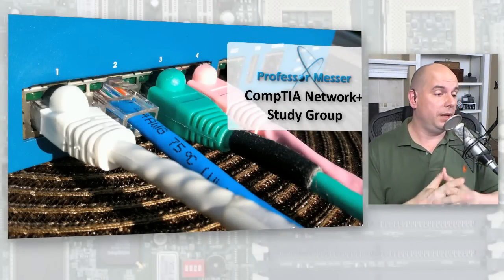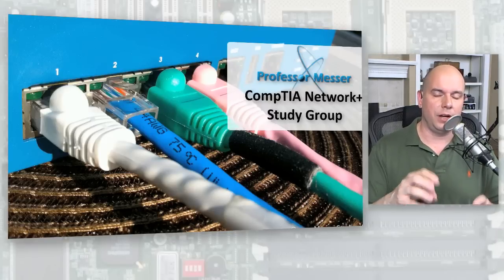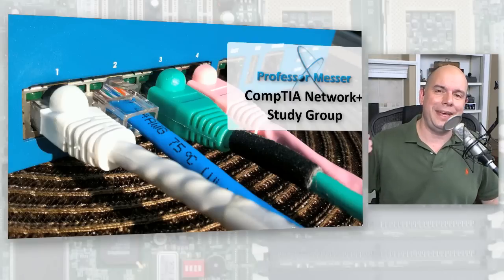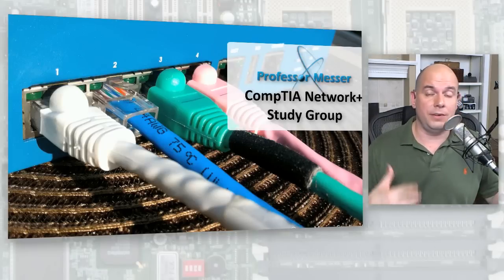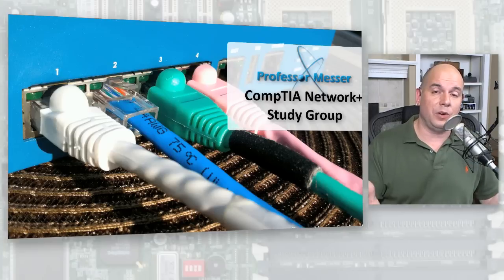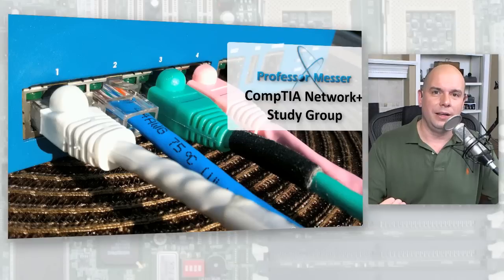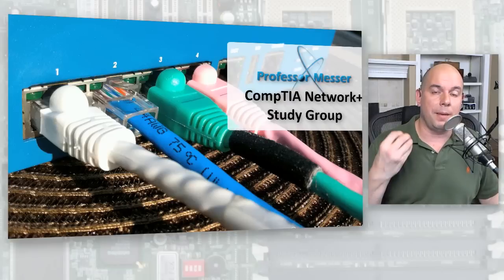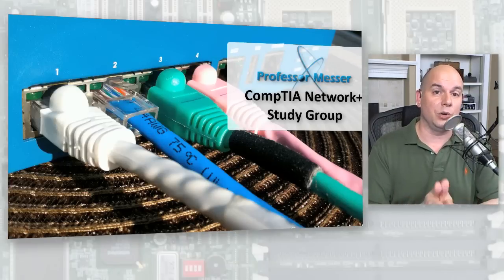What is the most difficult part of the Network+ exam?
Network+